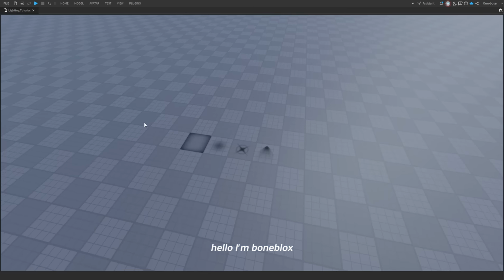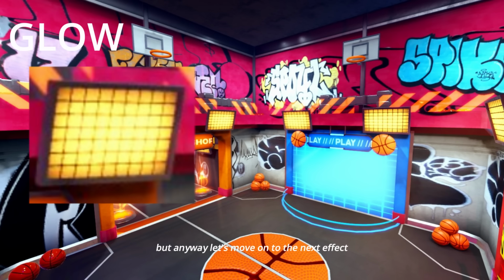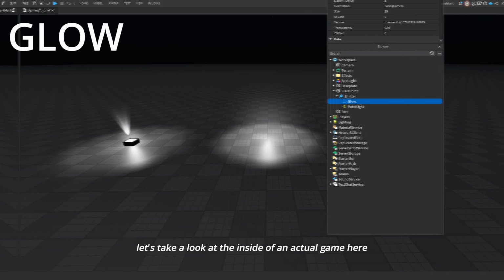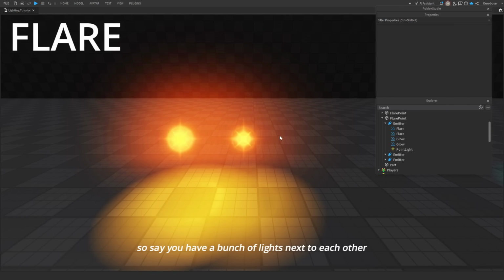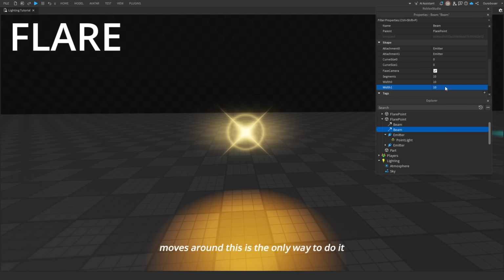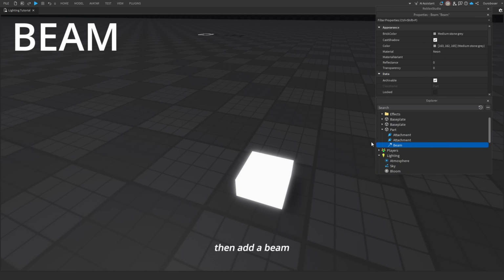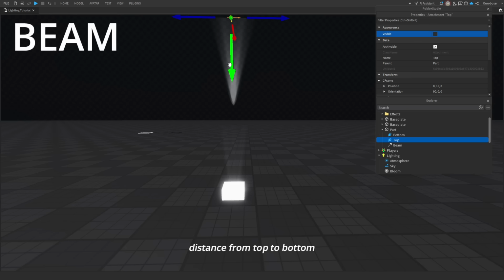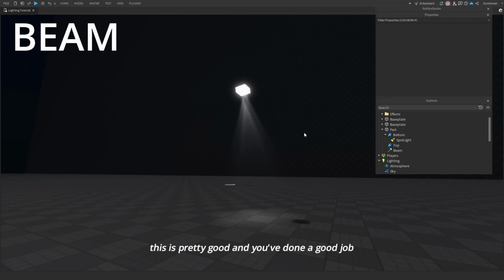Roblox Studio - Building Tutorial Using VFX with lights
In this video I will be showing you how to integrate VFX into your lights, going over Vignette, Glow, Flare, and Beam, to entirely overhaul your lighting.

Chapters:
00:00 Intro | Introducing VFX into lighting
00:24 Vignette Effect
01:24 Glow Effect
03:10 Pros & cons
03:29 Flare Effect
05:44 Beam Effect
08:46 Using them all at once.
09:42 Ending

- Finally, nothing in this video is produced with AI. all the voices in this video are me Boneblox, and are not to be misconstrued to say anything misleading or defaming.

c